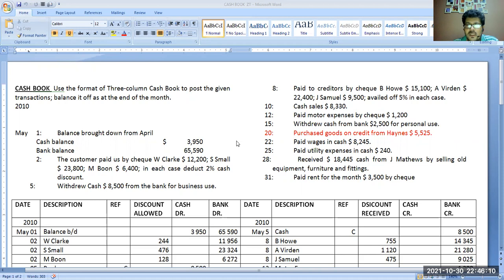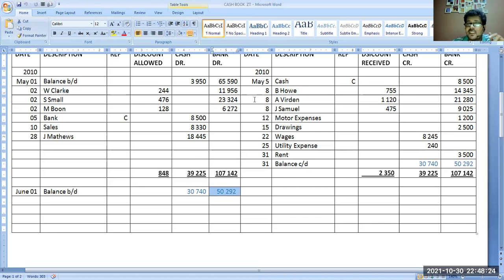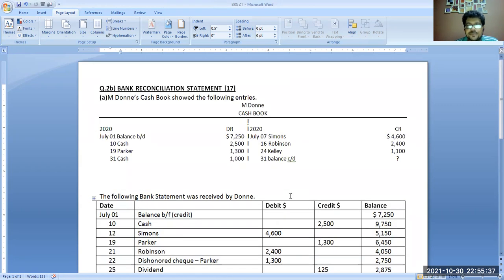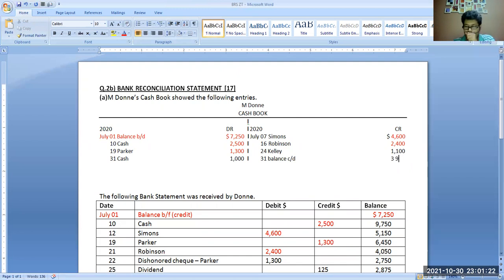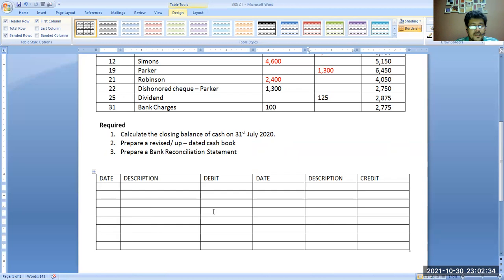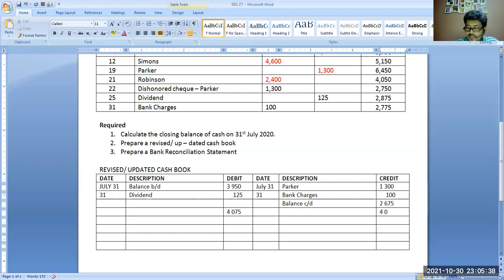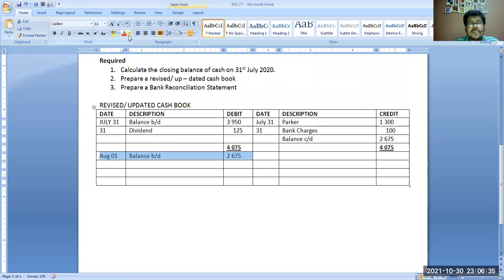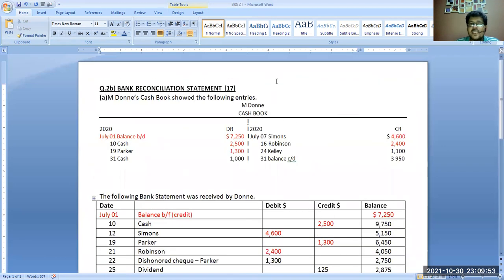BANK RECONCILIATION STATEMENT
Here is a detailed video of the solving of BANK RECONCILIATION STATEMENT  , for all those appearing in the next session.
Regards,
ZT.